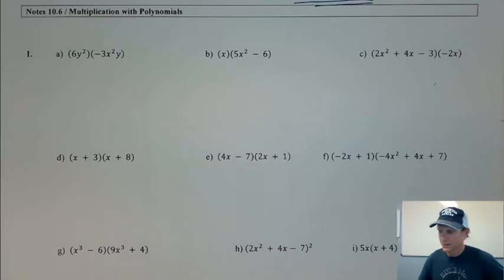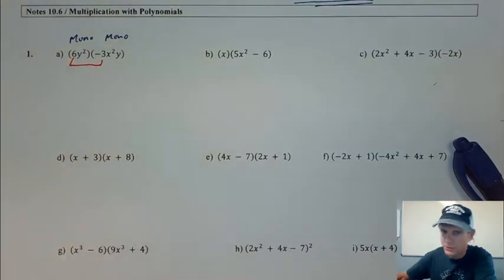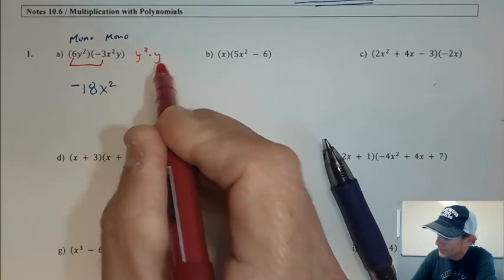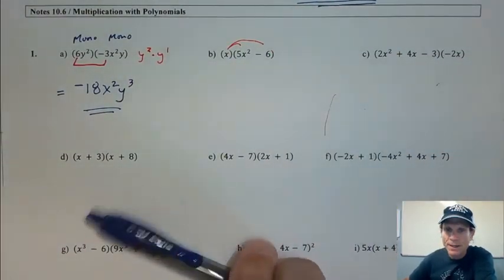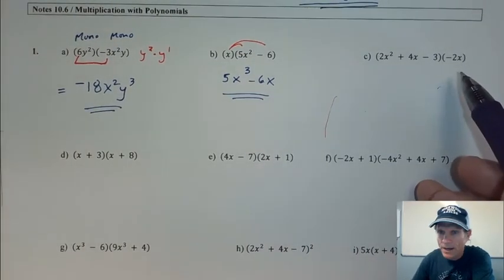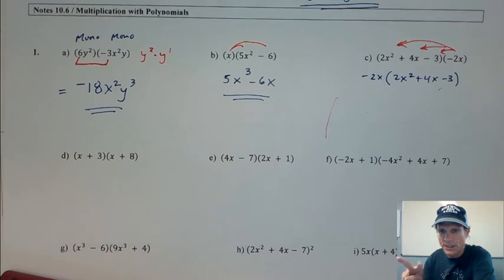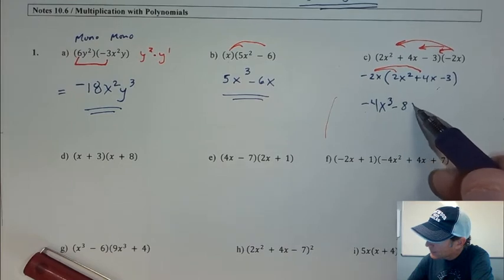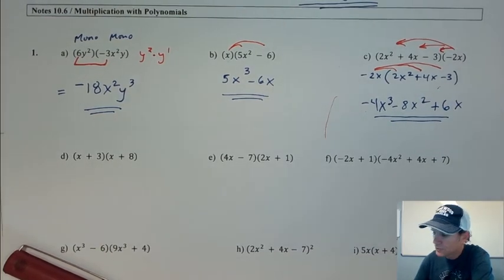10.6 #1 (a,b,c)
Multiplication with Polynomials.